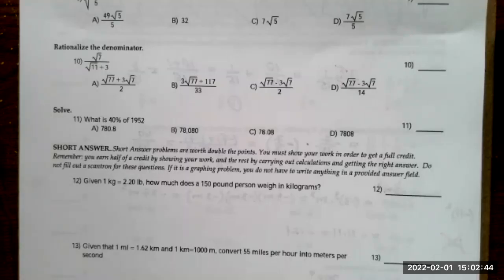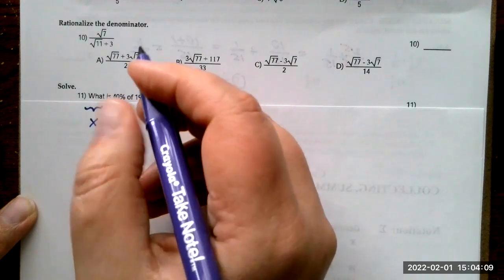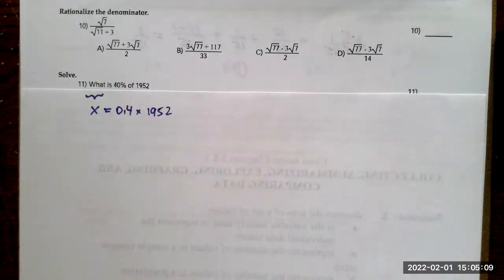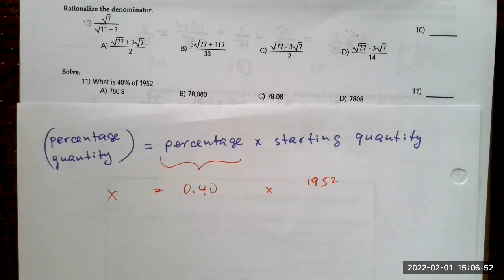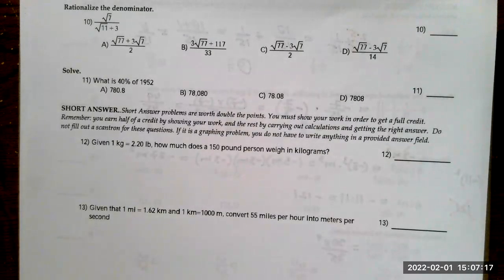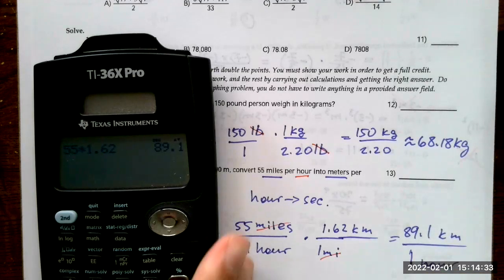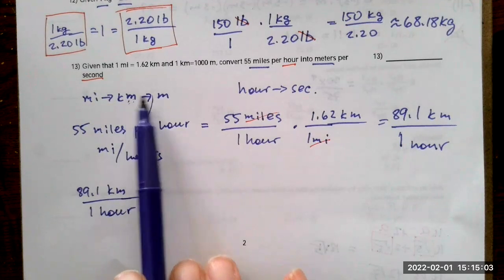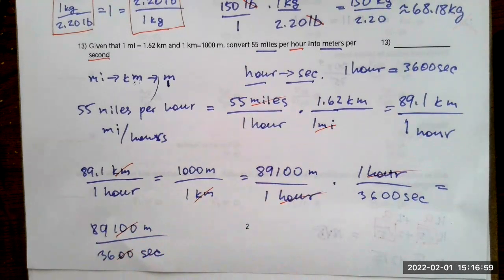Algebra Review for M104 first day part 3